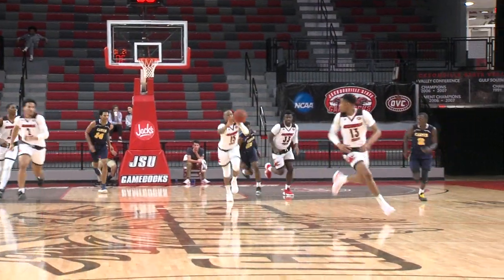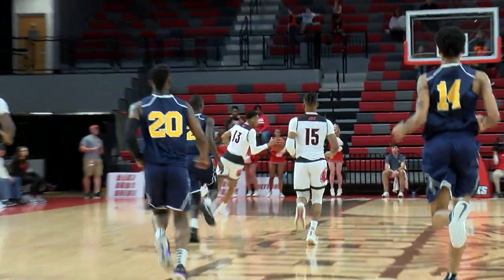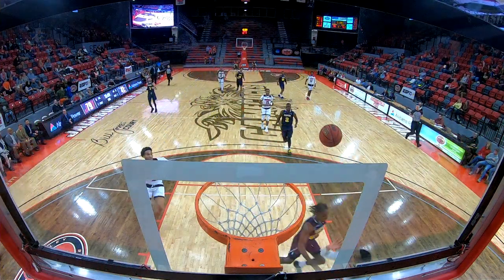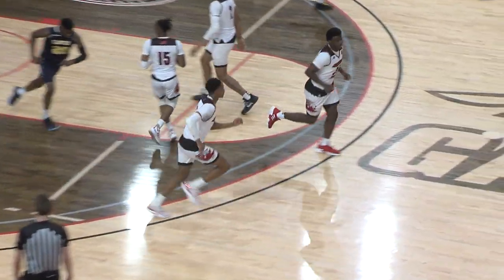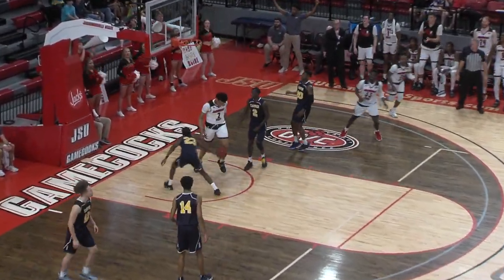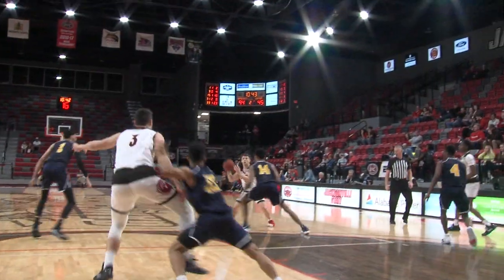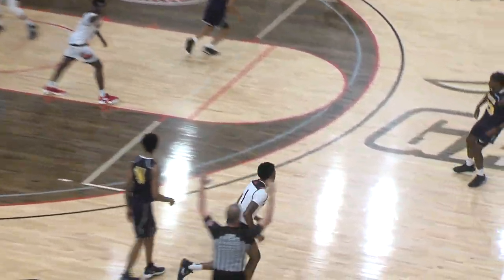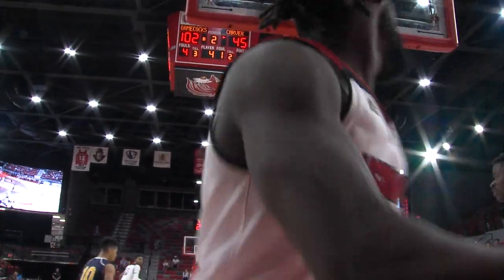Jacksonville State Men's Basketball 2019-20 - vs. Carver College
Highlights from Jacksonville State's 120-56 win against Carver College on December 28th, 2019 in Jacksonville, Ala., at Pete Mathews Coliseum.